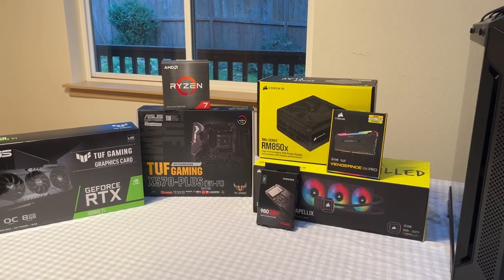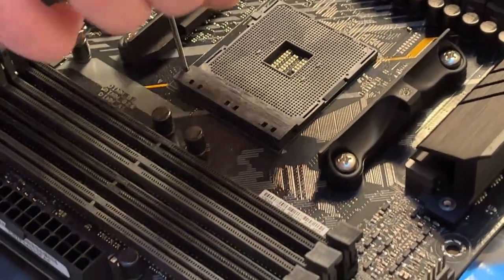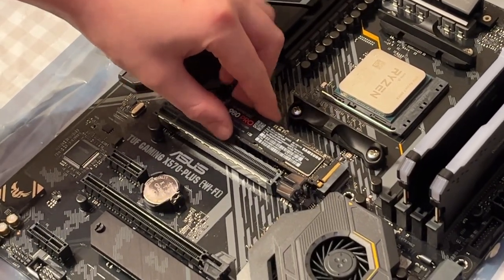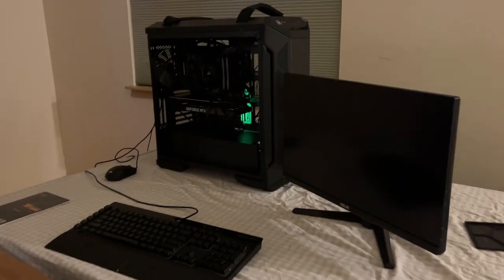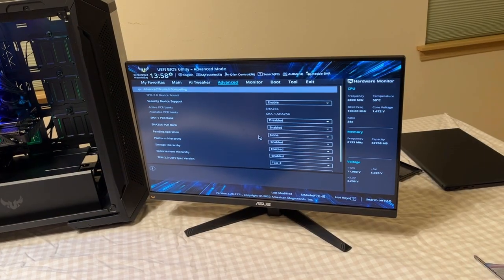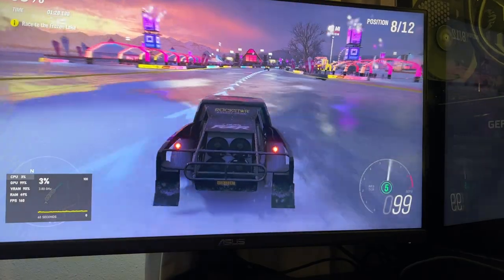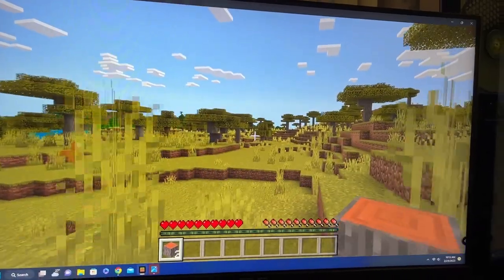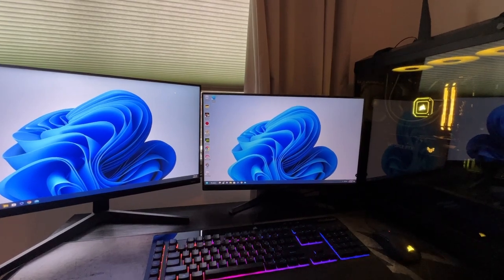Building the Dream PC for Plane Crazy | The Plane Crazy Guy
Today I will build my dream PC, and I hope you enjoy it as much as I do.
PARTS:

CPU: AMD Ryzen 7 5800x
GPU: TUF GAMING RTX 3060 Ti V2 OC EDITION
RAM: 32gb Corsair Vengeance RGB Pro 3600 Mhz
Case: TUF GAMING GT 501
Motherboard: TUF GAMING x570 - Plus WIFI
COOLER: 360mm CORSAIR AIO CAPPELIX RGB
SSD: SAMSUNG 980 PRO 1 TB
PSU: Corsair RM850x

🔴Recording Bandicam
📹 Editing Clipchamp
🖼 Thumbnail Canva Pro

FOLLOW TAPPS STUDIO ON TWITTER!